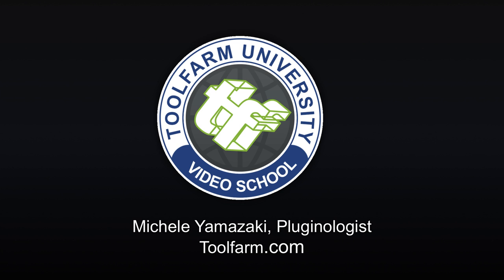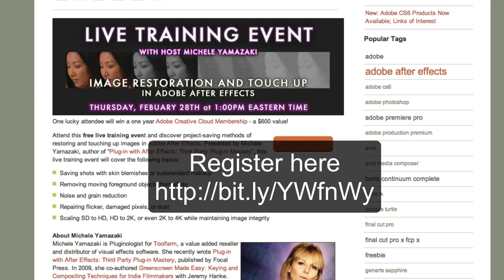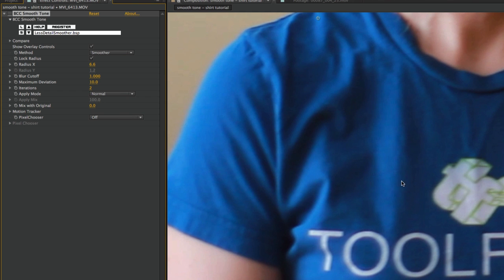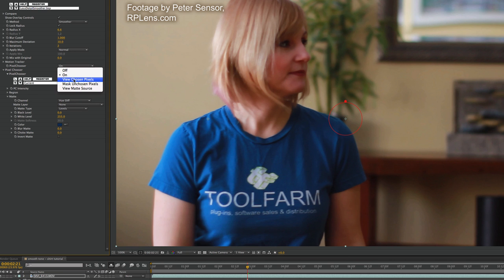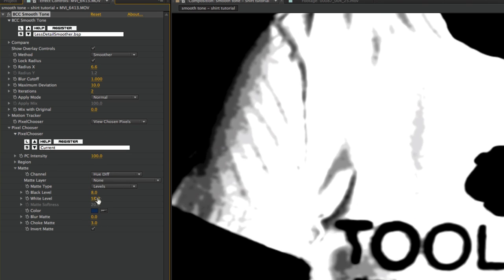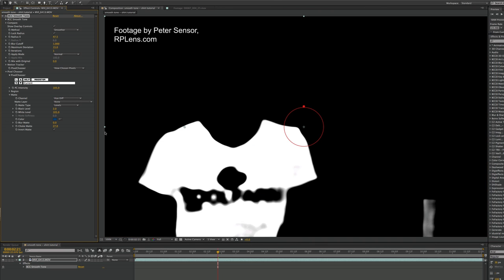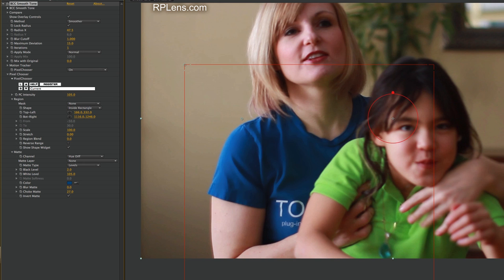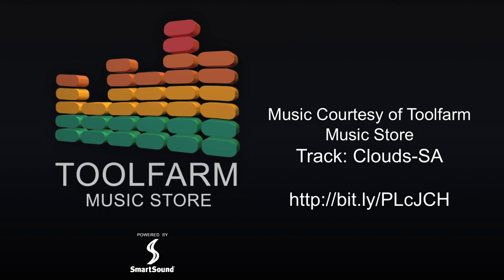Tutorial: Digitally Iron Clothing in After Effects with Boris Continuum Complete BCC SmoothTone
Michele Yamazaki of Toolfarm takes you through a unique use of the Boris Continuum Complete BCC SmoothTone filter for Adobe After Effects, which is made for smoothing skin. She walks you step-by-step through how to make a wrinkled shirt appear smoother, while retaining the sharpness in other details. The tutorial explains PixelChooser.